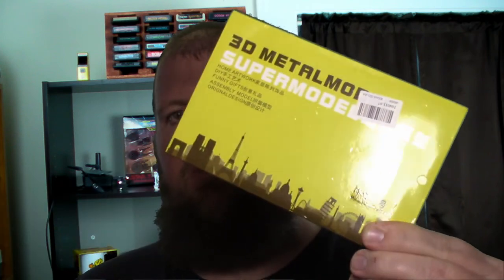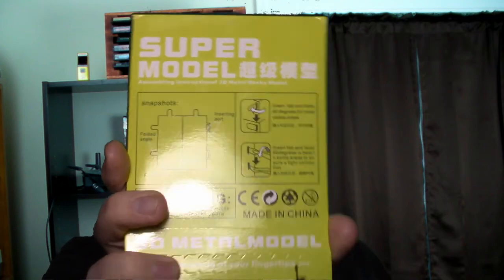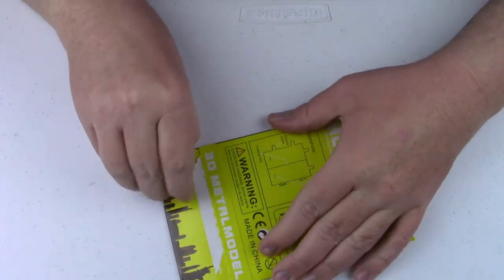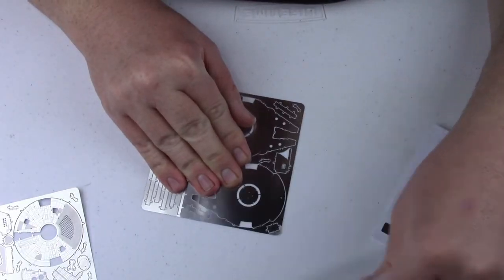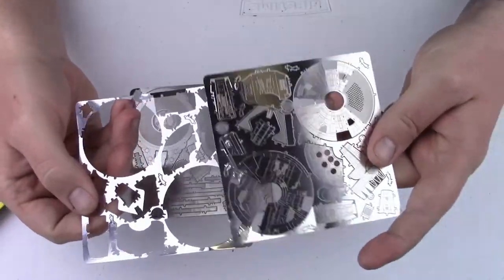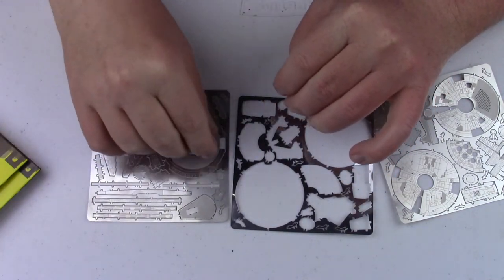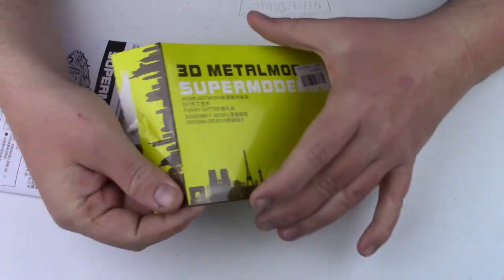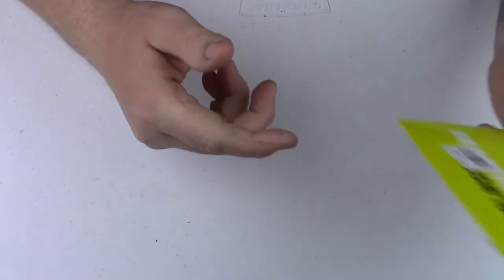3D Metal Puzzle - Metal Earth Copy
I picked up a few Metal Earth kit copies out of curiosity and thought I would share what I have and do a small amount of comparison.

Ebay link for the Millennium Falcon